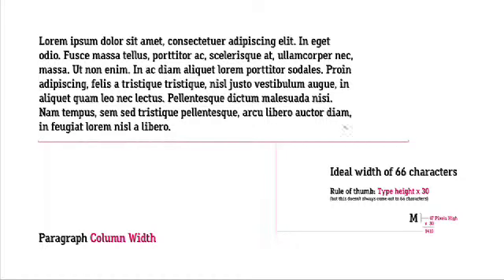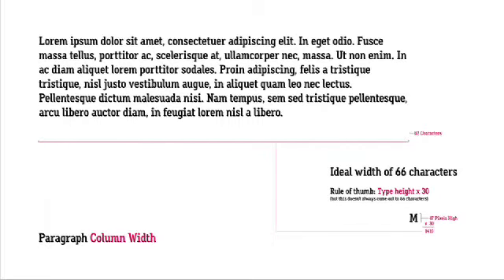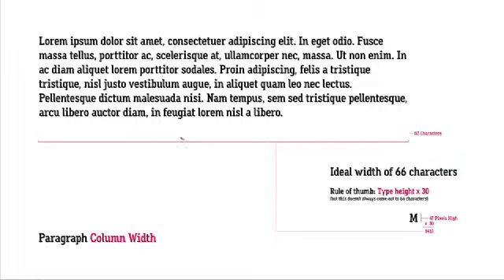SDD002: Proper Width for Text Columns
In this video tutorial, I show you the details you need to know to create visually-appealing text columns. There's a little math involved, but don't let that stop you!

What do you think of the show? Have questions you want us to answer?